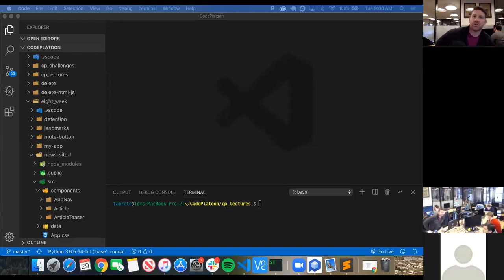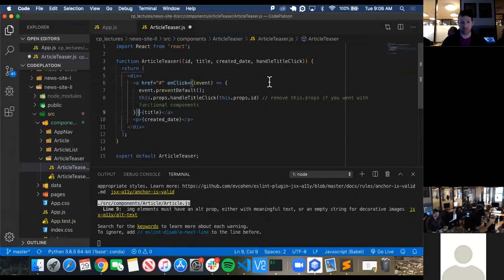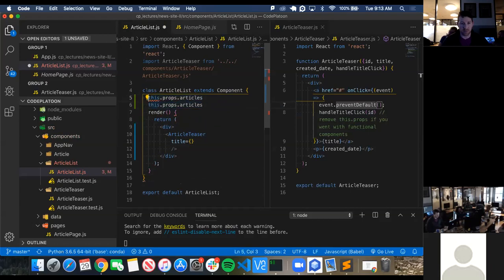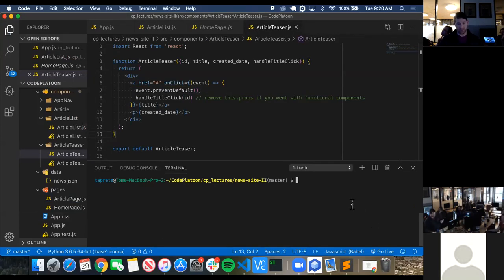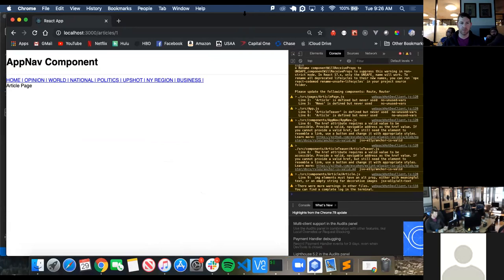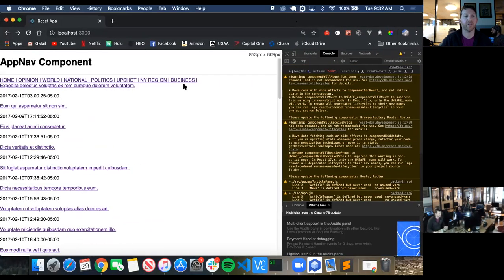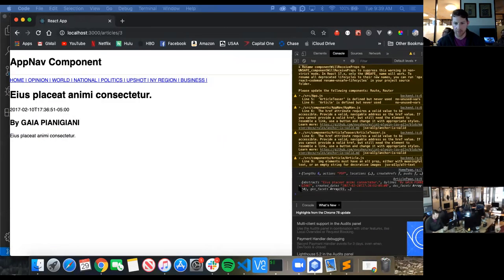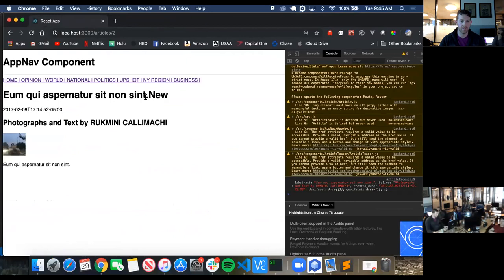W9D2: News Site II Review (1 of 4)